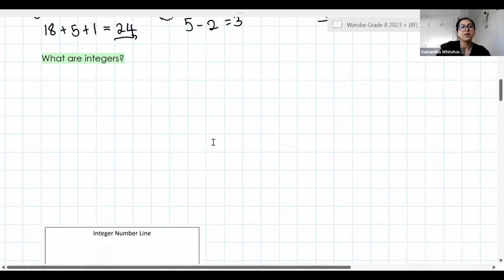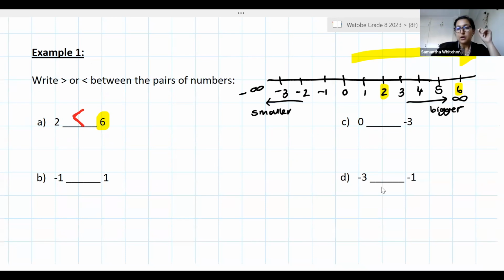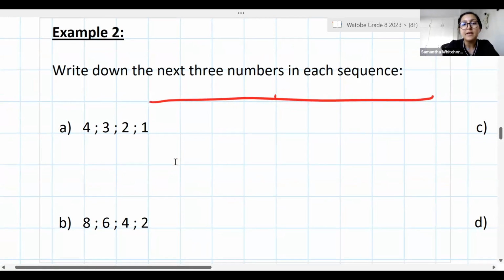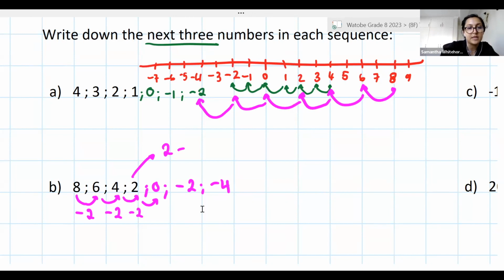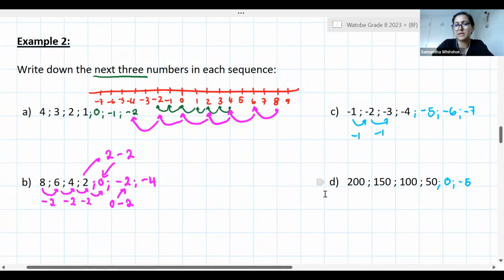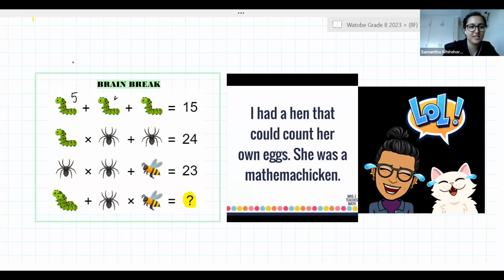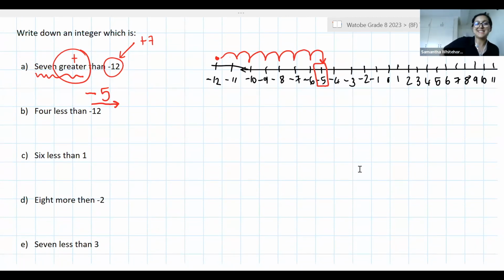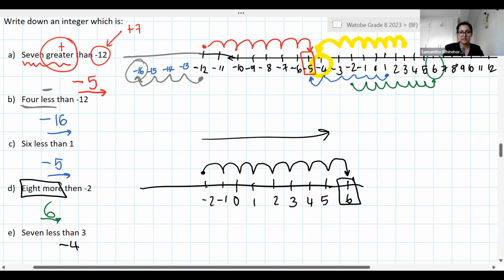Grade 8 - Integers Foundation (what are integers?)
Grade 8 | integers | smaller than | bigger than | integer number line | number line | less than | greater than |